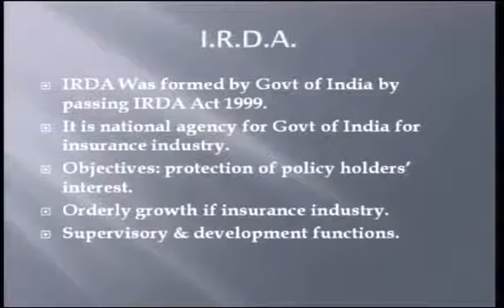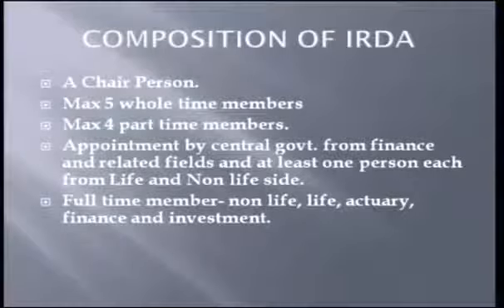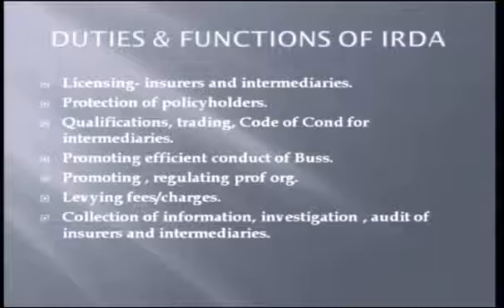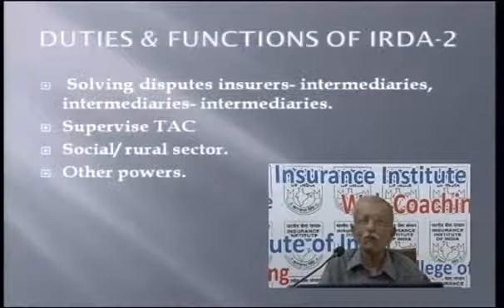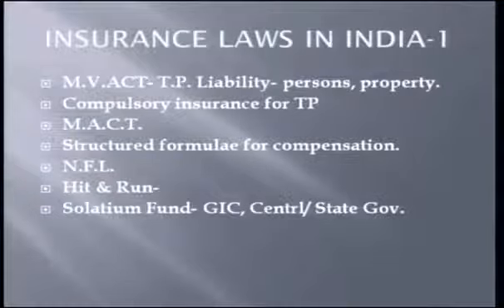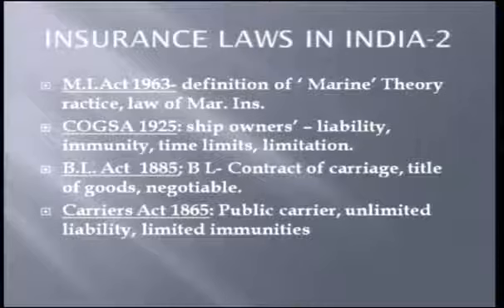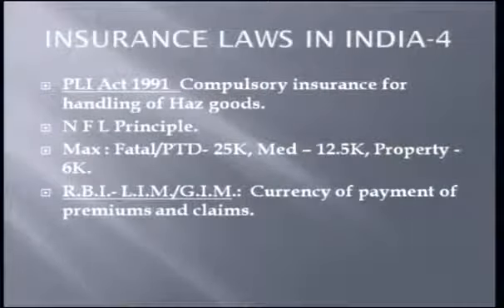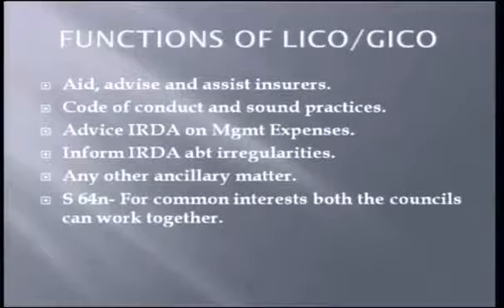IC 14 | Chapter 2 | Regulations of Insurance Business | III | (Licentiate ,Associate, Fellowship)